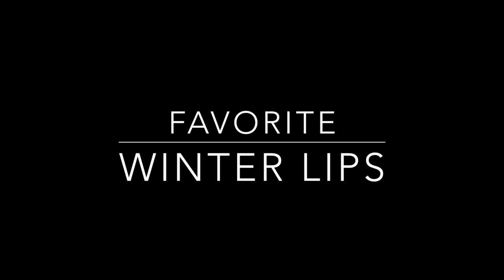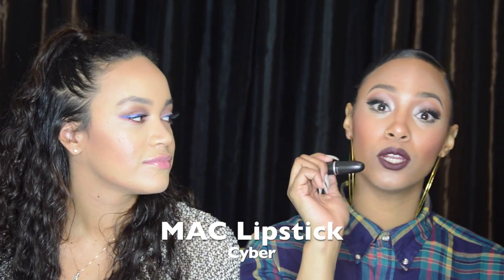Lipstick Bandits | Favorite Winter Lips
Product Details...

Megs:

   - Wet n Wild Mega Last Lipstick | Mocalicious
   - NYX Simply Vamp Lip Cream | SV01 - Enamored
   - OCC Lip Tar | Sebastian
   - LORAC Alter Ego Lipstick | Centerfold
   - NYX Matte Lipstick | Indie Flick
   - MAC Lipglass | Saint Germain
   - NYX Matte Lipstick | Merlot

Nico's:

   - TOO Faced Melted Lipstick | Melted Berry
   - NYX Simply Vamp Lip Creme | SV02 - Temptress
   - NYX Macaron Lippie | Chamborn
   - MAC Lipstick | Cyber
   - OCC Lip Tar | Deep Burgundy
   - Wet n Wild | Cherry Bomb
   - NYX Simply Vamp Lip Cream | SV04 - Bewitching
   - MAC Lipstick | Heroine